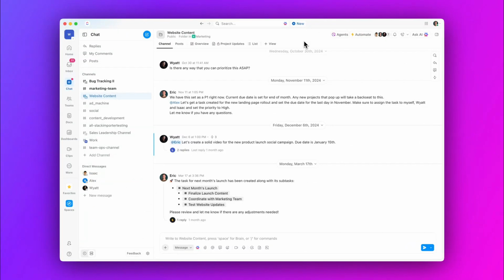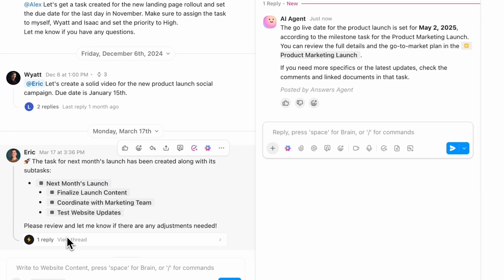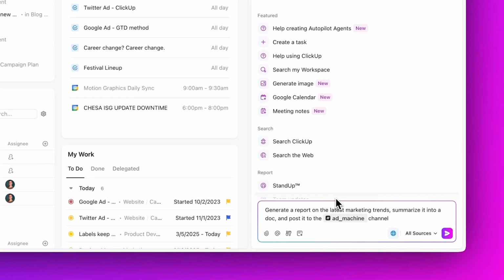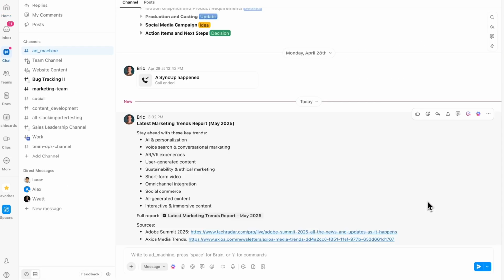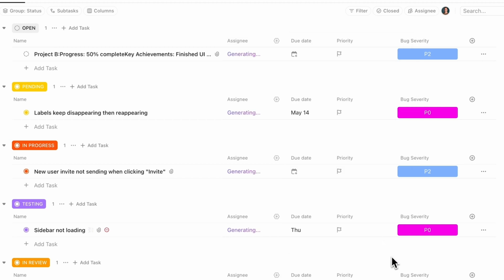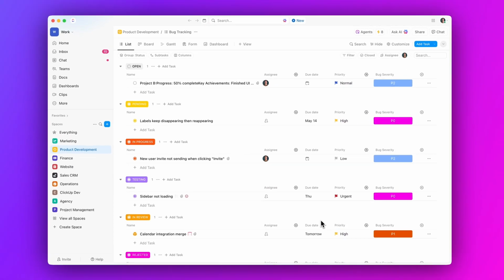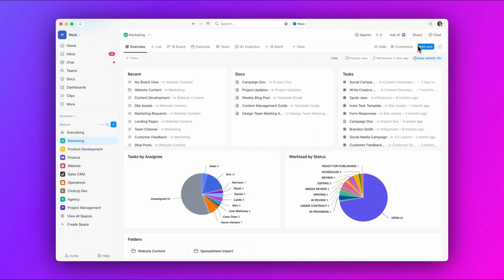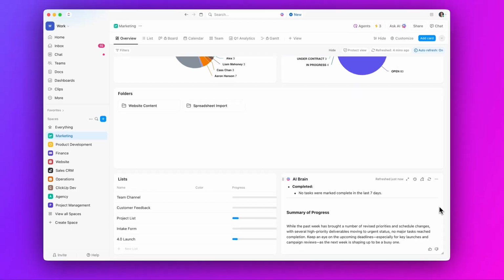ClickUp Release 3.56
🚀 New in ClickUp: AI just got a major upgrade!

🤖  Meet our brand new 𝗔𝘂𝘁𝗼𝗽𝗶𝗹𝗼𝘁 𝗔𝗴𝗲𝗻𝘁𝘀 🤖
With just a click, activate digital workers that handle your busywork—no coding needed!
Instantly answers questions for your entire team
Delivers automatic daily & weekly reports
Allows you to build custom Autopilot Agents in seconds

But that’s not all:
🌐 𝗦𝗲𝗮𝗿𝗰𝗵 𝘁𝗵𝗲 𝘄𝗲𝗯 𝗿𝗶𝗴𝗵𝘁 𝗶𝗻𝘀𝗶𝗱𝗲 𝗖𝗹𝗶𝗰𝗸𝗨𝗽 for instant, up-to-date answers—no more switching tabs!
✨ 𝗔𝗜-𝗽𝗼𝘄𝗲𝗿𝗲𝗱 𝘁𝗮𝘀𝗸 𝗮𝘀𝘀𝗶𝗴𝗻𝗺𝗲𝗻𝘁 & 𝗽𝗿𝗶𝗼𝗿𝗶𝘁𝗶𝘇𝗮𝘁𝗶𝗼𝗻 means the right work gets done by the right person, every time.
📊 𝗔𝗜 𝗰𝗮𝗿𝗱𝘀 𝗼𝗻 𝗗𝗮𝘀𝗵𝗯𝗼𝗮𝗿𝗱𝘀 turn your data into live insights at a glance.

No more manual work. Just more time for what matters.

Chapters:
0:00 Intro
0:18 Autopilot Agents
0:39 AI Web Search
1:03 Assign and Prioritize Tasks with AI
1:25 AI Cards